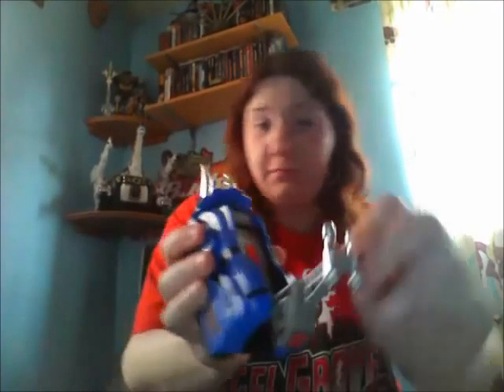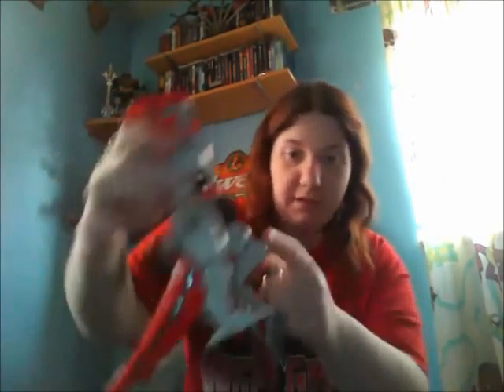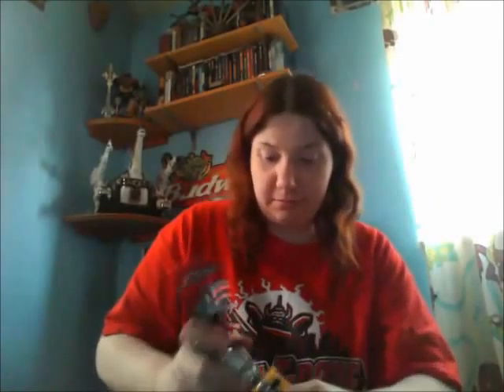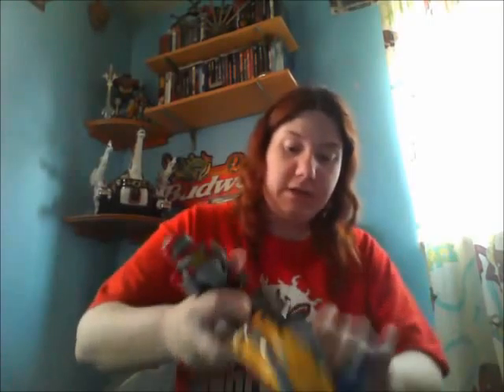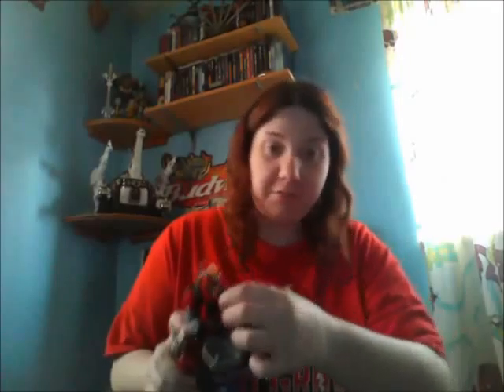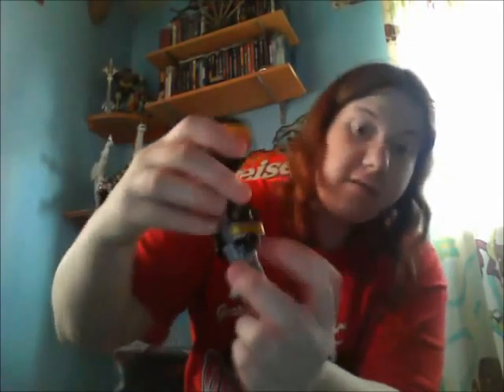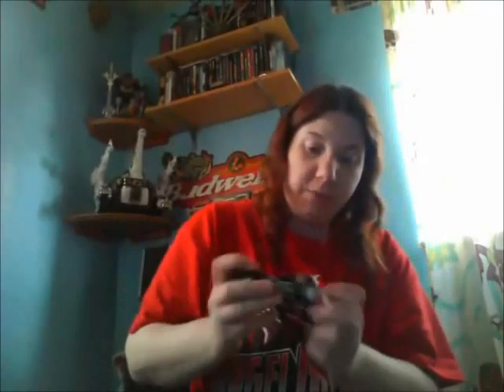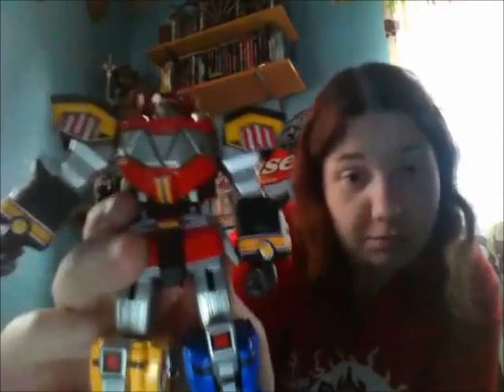Honest Review About Legacy Megazord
I wanted to vent a little about some of the flaws on the Legacy Megazord. When I mention spending money either on the Deluxe, Legacy Morpher, & should put in there Super Robot Chogokin (mini Megazord.)  Yes, Triceratops cannons are metal NOT plastic, on Legacy.